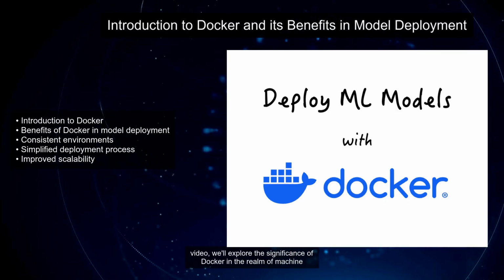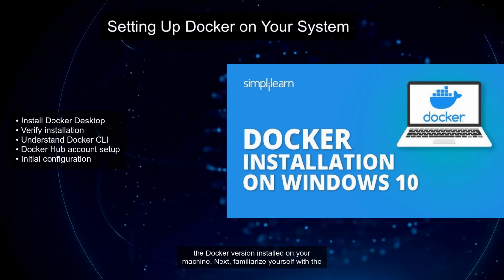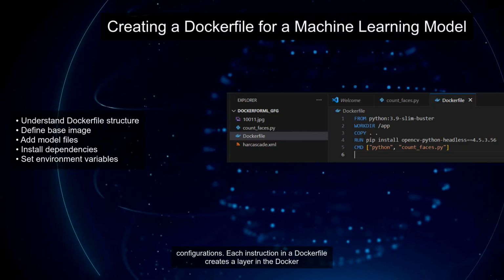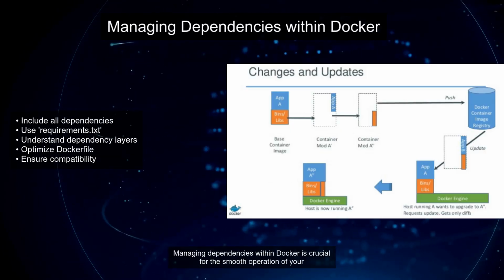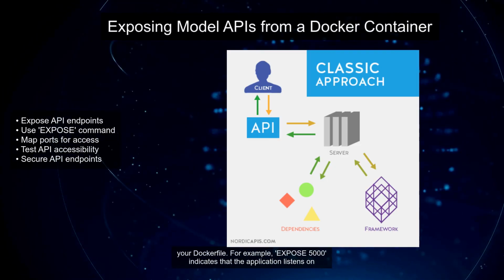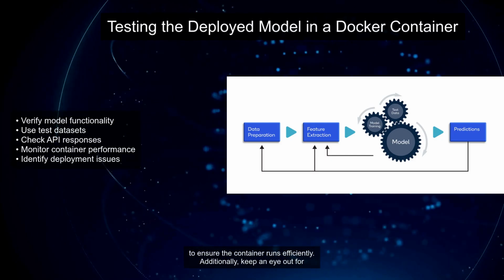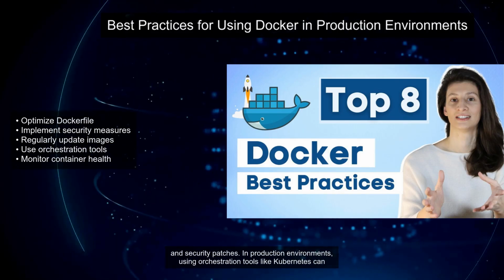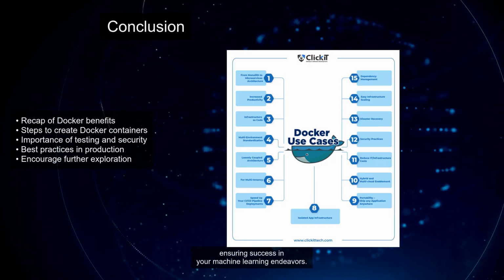Deploying Models with Docker A Beginner's Guide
Welcome to 'Deploying Models with Docker: A Beginner's Guide.' In this tutorial, we're diving into the essentials of using Docker for machine learning model deployment. Discover how Docker can enhance your deployment process by providing consistent environments, simplifying workflows, and improving scalability.

We'll start with an introduction to Docker, highlighting its benefits in model deployment. Next, we'll guide you through setting up Docker on your system, including installing Docker Desktop, verifying the installation, and understanding the Docker CLI. You'll learn about creating a Docker Hub account and initial configuration steps.

The video will walk you through creating a Dockerfile for your machine learning model. Understand the structure, define a base image, add model files, install dependencies, and set environment variables. Learn how to build and run Docker containers locally using the 'docker build' and 'docker run' commands, and how to test your container's functionality.

Managing dependencies is crucial, so we'll show you how to include all necessary dependencies using 'requirements.txt' and optimize your Dockerfile for efficiency and compatibility. We also cover how to expose model APIs from a Docker container, map ports, and secure API endpoints.

Testing is key—verify model functionality with test datasets, check API responses, and monitor container performance to identify any deployment issues. Finally, we'll discuss best practices for using Docker in production environments, including optimizing Dockerfiles, implementing security measures, updating images, using orchestration tools, and monitoring container health.

Join us to understand the full cycle of deploying models with Docker, from setup to testing and securing your deployments. By the end, you'll be equipped with practical skills for efficient an